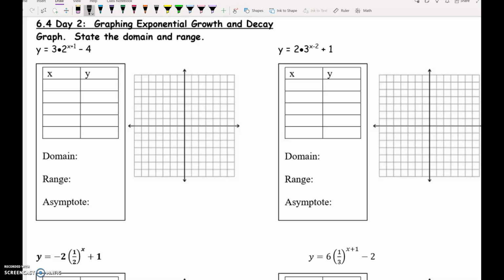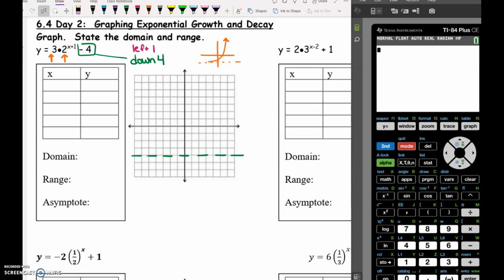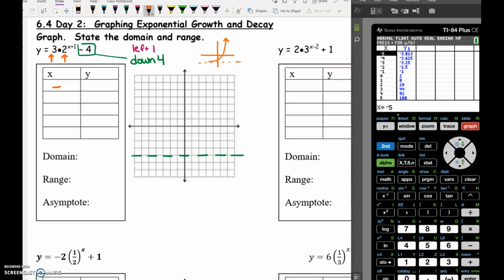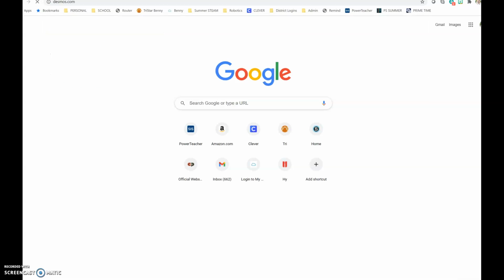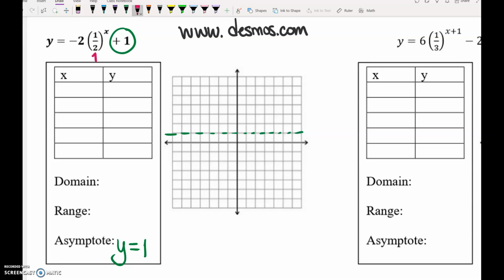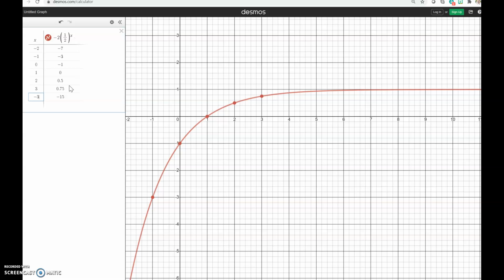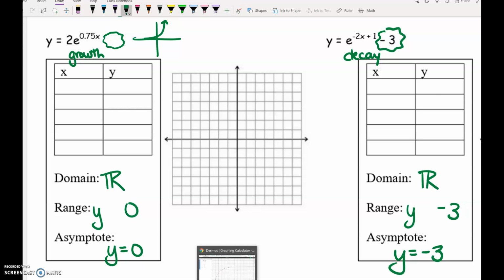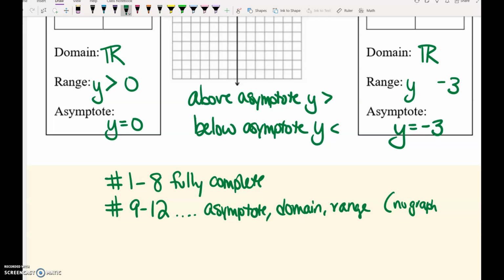A2 6.4 Part Two Graphing Exponential Growth and Decay